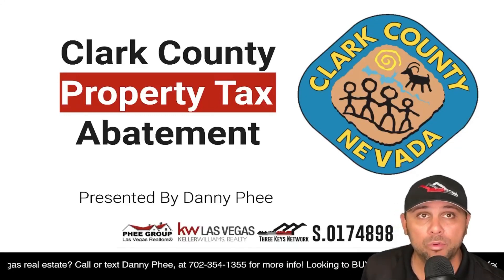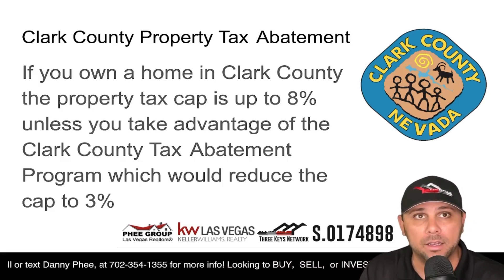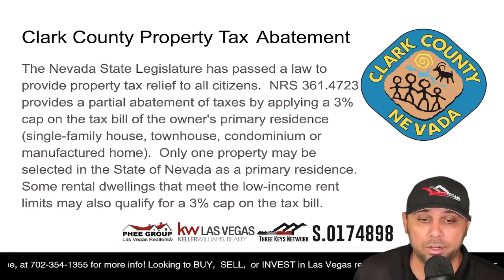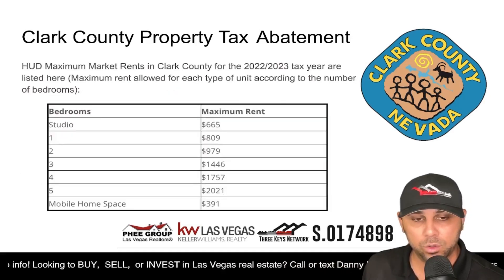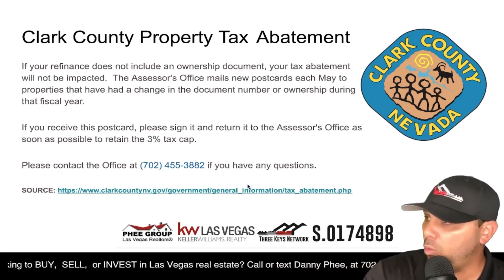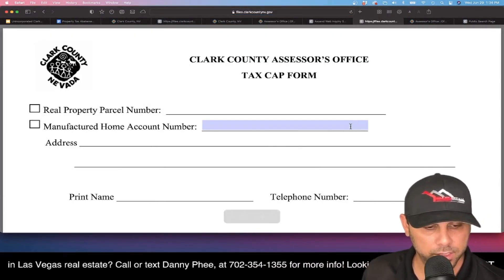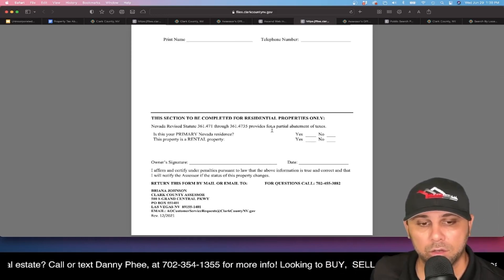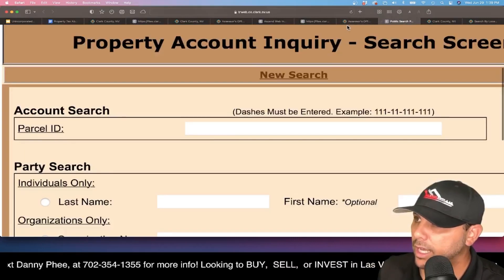✅ CLARK COUNTY, NV PROPERTY TAX ABATEMENT PROGRAM ❗️SAVE $1000’s ON YOUR LAS VEGAS PROPERTY TAXES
If you own a home in Clark County, the cap for property taxes are at 8%. In order to receive a tax abatement which would lower the tax cap to 3% on your primarily residences or qualifying rental properties in Clark County, NV and you haven’t already sent in the postcard that the Clark County
Assessor previously sent out, this must be completed and returned to the County Assessor's office TODAY!

If you don't have the postcard, you can complete the Tax Cap Form

Once you have completed and signed the
form, you can return it to the Assessor by email at